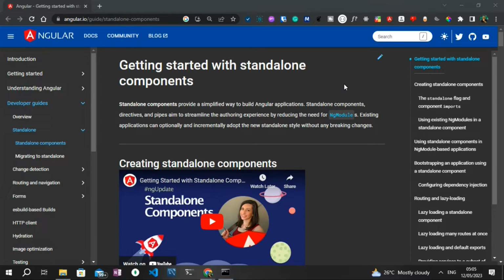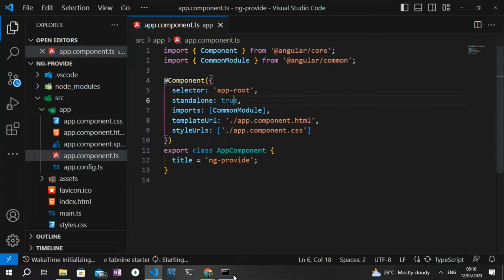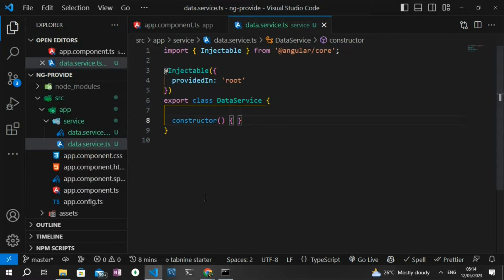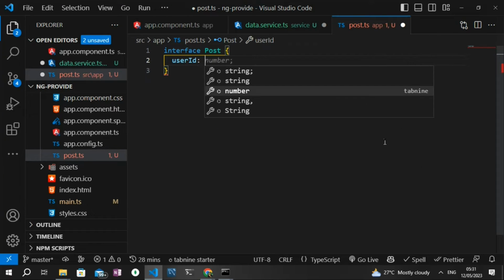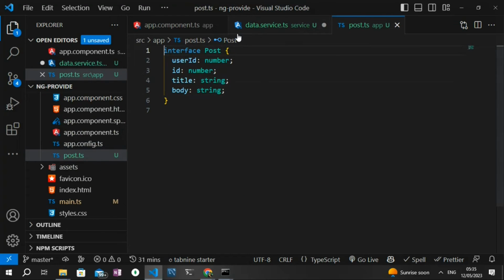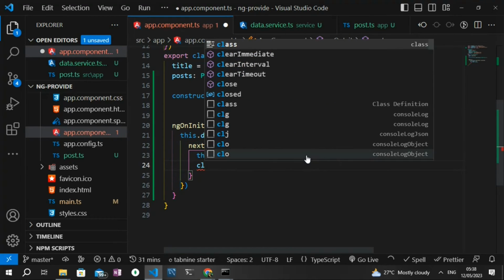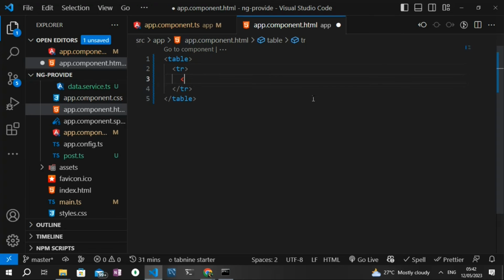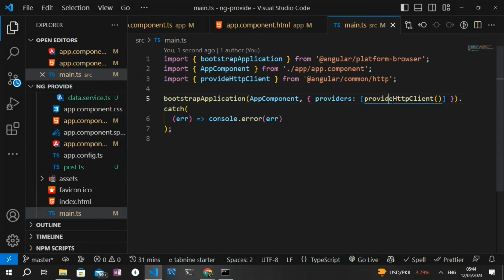Angular 16 Tutorial - Fetch Data Using the provideHttpClient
In this Angular 16 tutorial, we will learn how to work with provideHttpClient in standalone components in Angular to have access to HTTP client requests.

The provideHttpClient() API is the way to go if you work with module-less Angular applications and don’t want to use NgModule.

This tutorial provides a step-by-step guide on how to integrate the provideHttpClient() into your module-less, standalone application with no skipped steps.

At the end of the tutorial, we will consume the JSON Placeholder REST API to ensure our integrations work perfectly.

Timestamps for Angular 16 Tutorial - Fetch Data Using the provideHttpClient:

Introduction / Project Demo- 00:00
00:45  Generate a new Standalone app in Angular 16
01:50 Generate an Angular service
02:25 Configuration for the provideHttpClient
03:42 Intergate the JSON Placeholder REST API
07:25 Consume the REST API
10:26 Display Data in a table
12:20 Outro